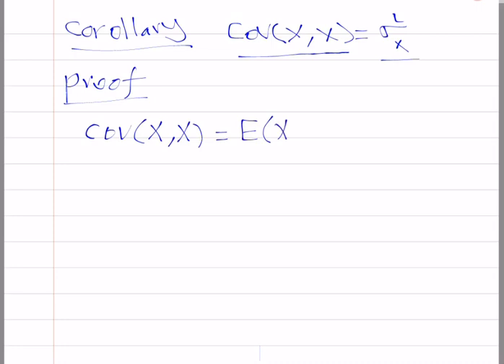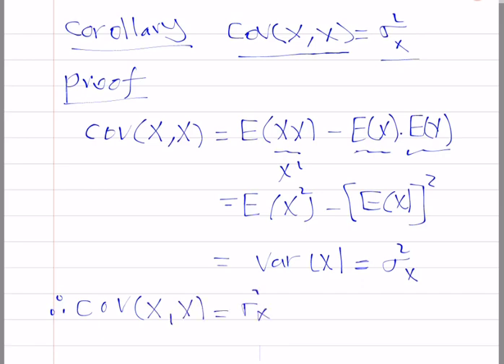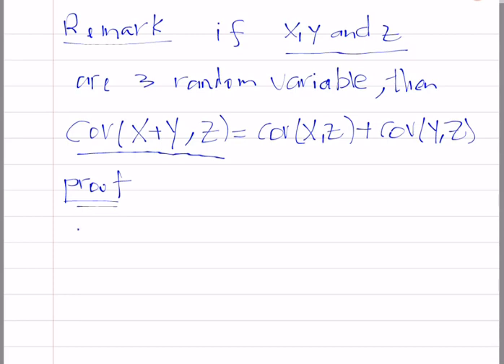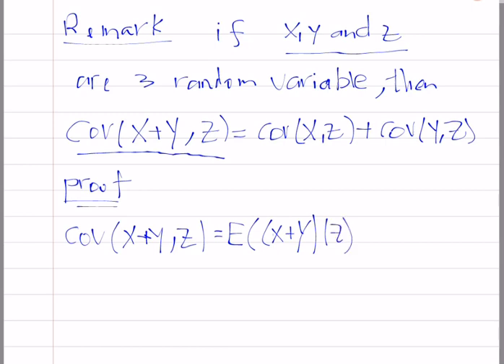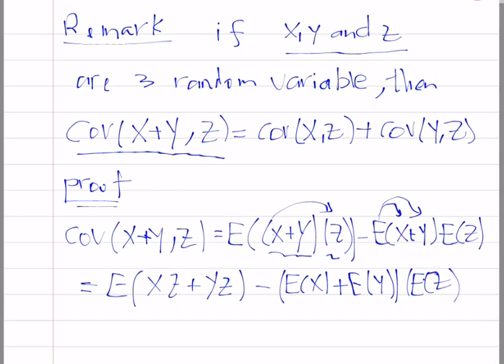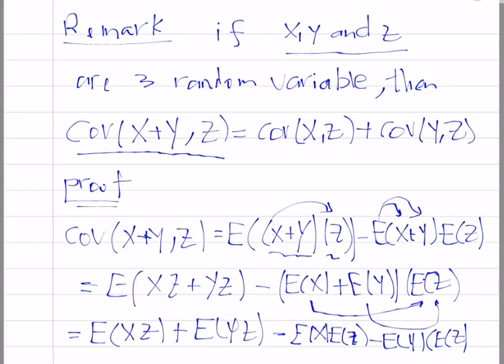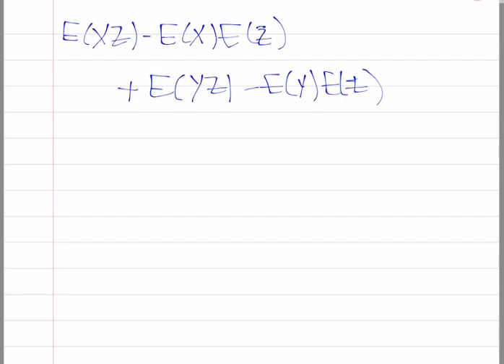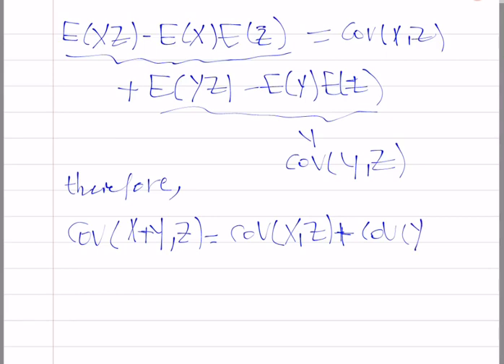Proof: Cov(X,X) = Var(X) and Cov(X+Y,Z) | Covariance Properties Explained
In this video, you will learn a clear and simple proof that

Cov(X,X) = Var(X)

using the definition of covariance.

This lecture also includes another elegant proof of the covariance formula, making it ideal for students studying Probability, Statistics, Machine Learning, Data Science, Mathematics, and Engineering.

Topics covered:
✔ Definition of Covariance
✔ Definition of Variance
✔ Proof that Cov(X,X)=Var(X)
✔ Covariance Formula
✔ Mathematical Derivation
✔ Statistics Theorem
✔ Probability Theory

This lesson is suitable for:

• Undergraduate Statistics
• Probability Courses
• Mathematical Statistics
• Engineering Mathematics
• Exam Preparation